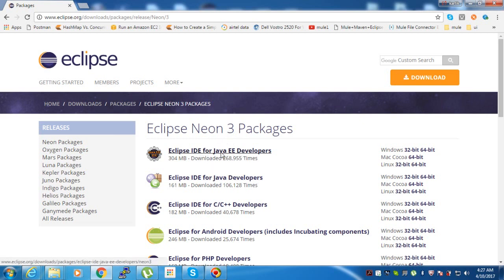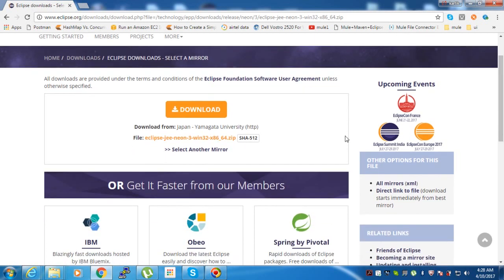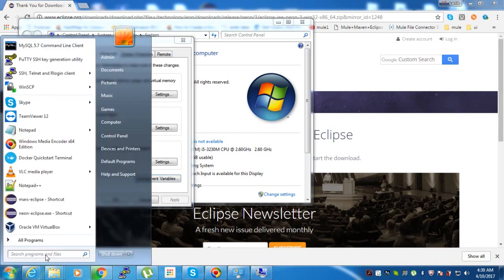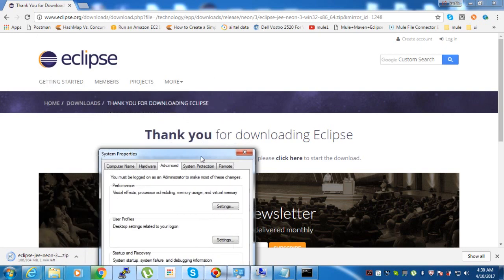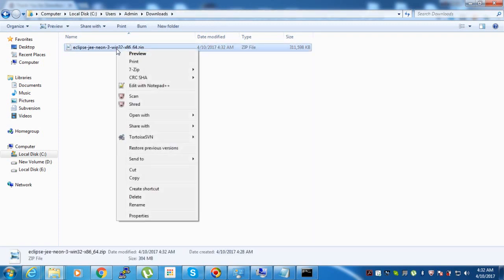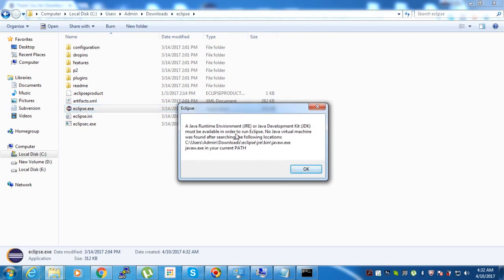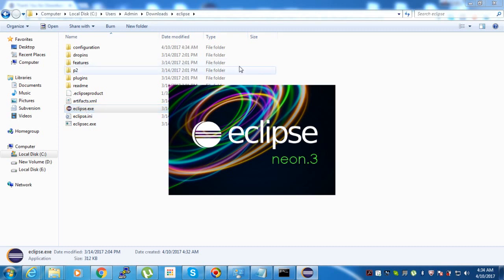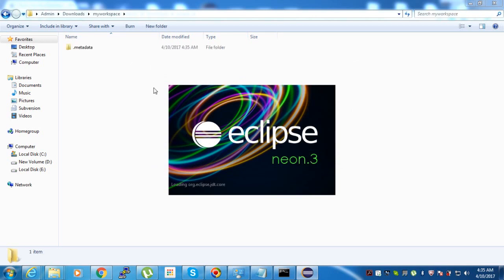download and install eclipse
This video shows you to download and install the eclipe ide.
Note : The prerequisite for eclipse to run is : jre (java installation), as eclipse ide itself is developed in java language.